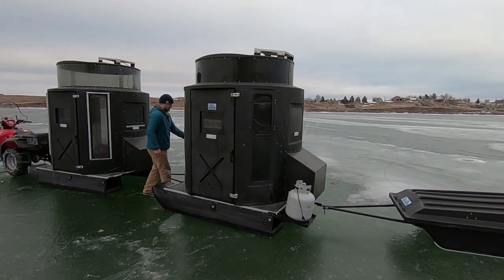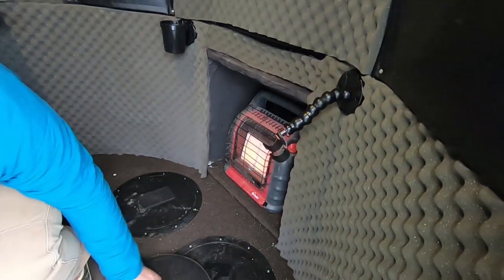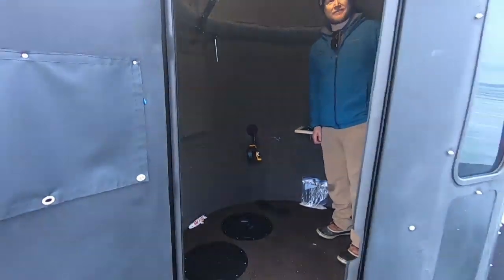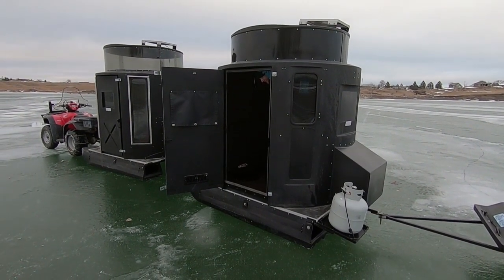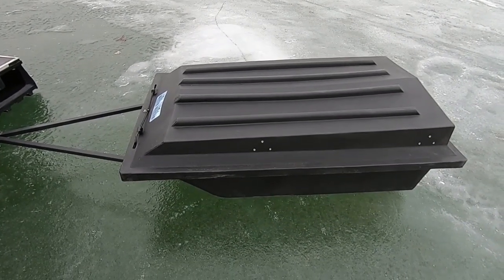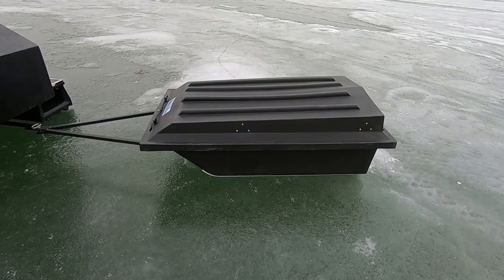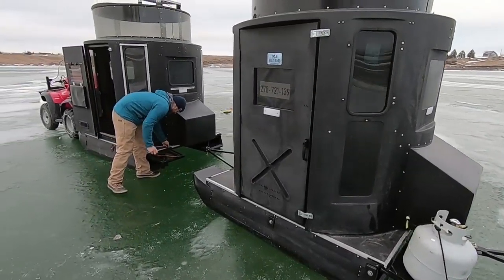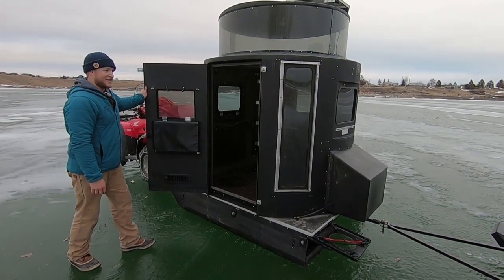Introducing The Ice Hunter Fish and Spear Shack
We walk you through the new Ice Hunter fish houses by Minnesota Outdoor Products. We also take a quick look at their ice sleds, which include a hard cover and rack!